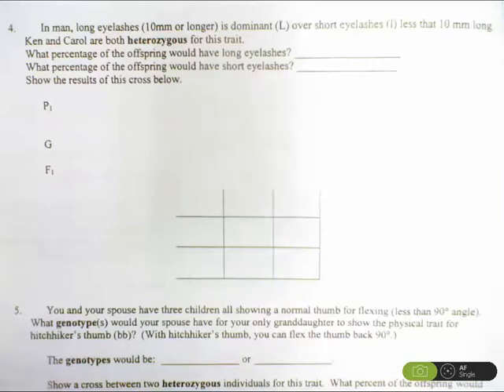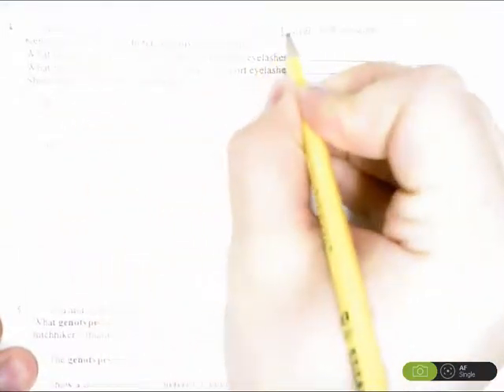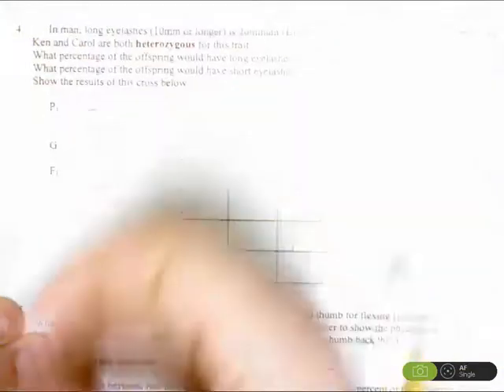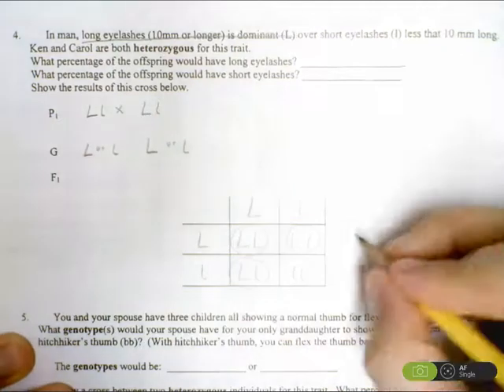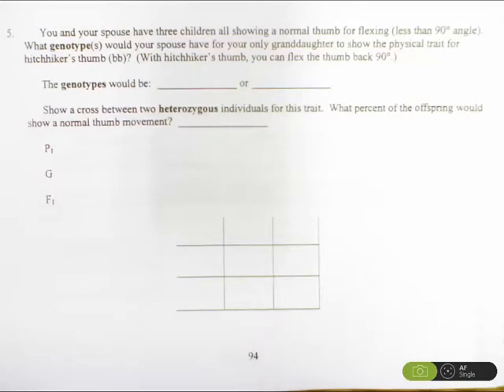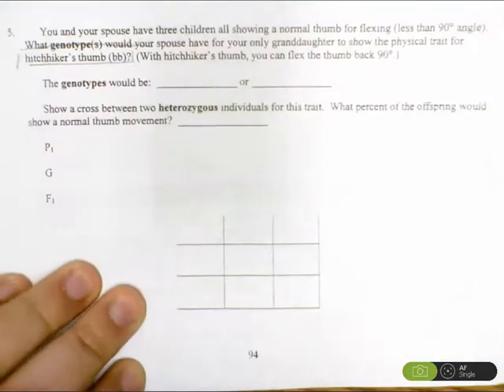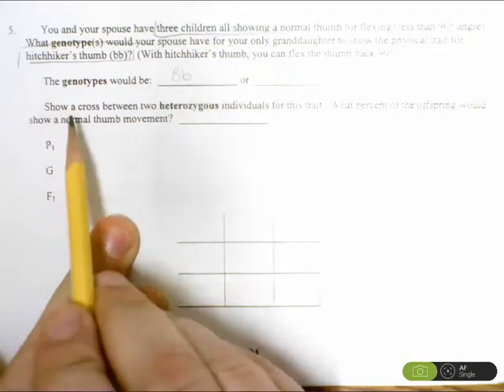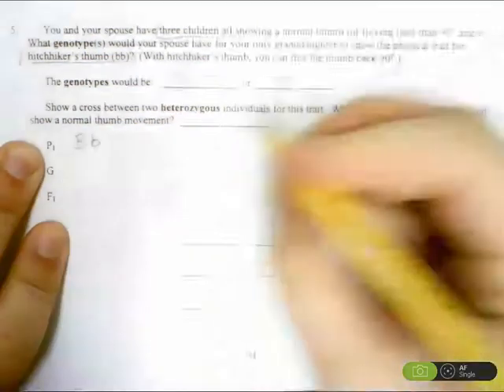Human Genetics Lab Part C #4, 5